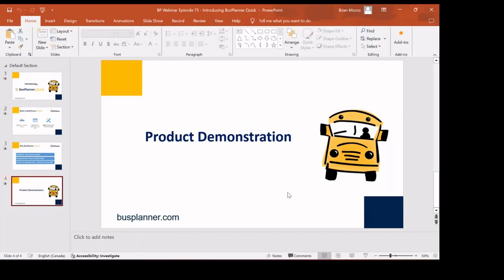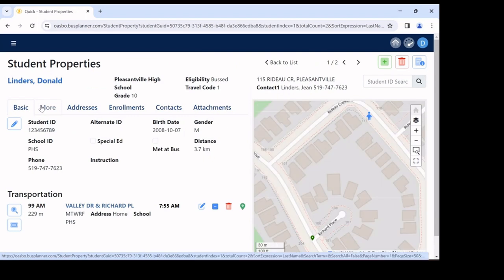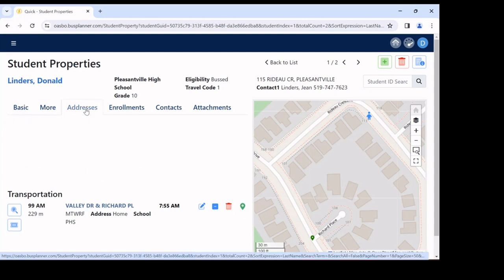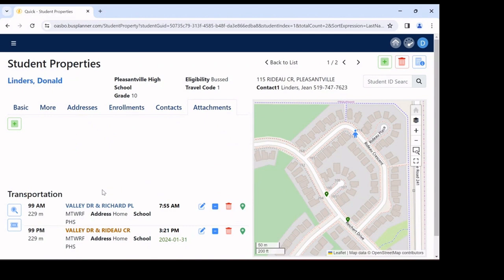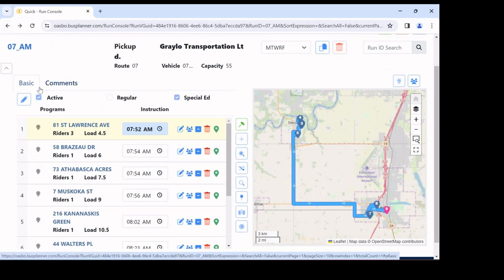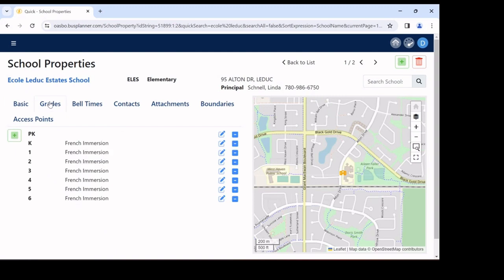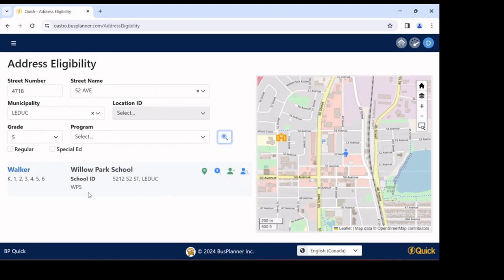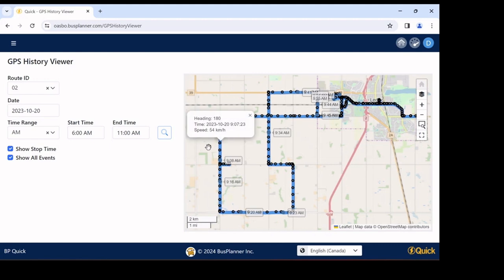Introducing BusPlanner Quick